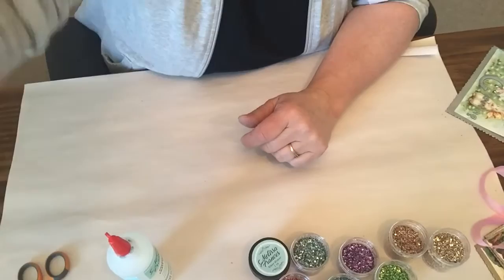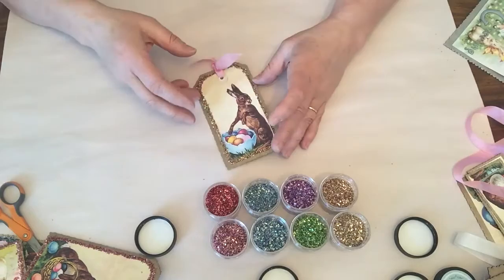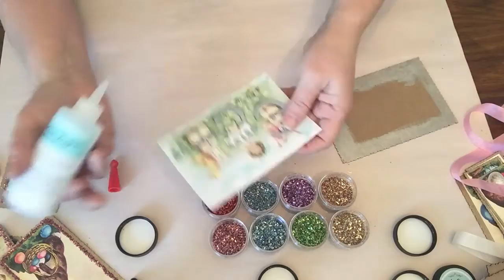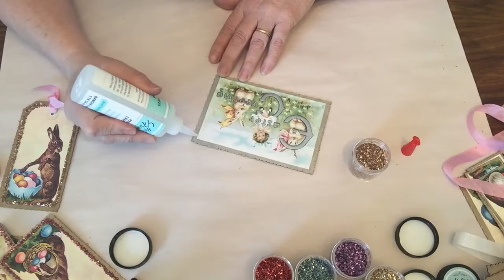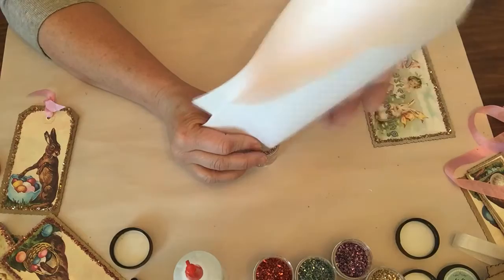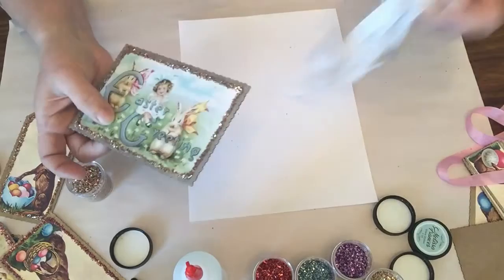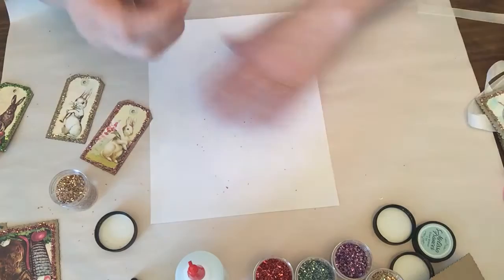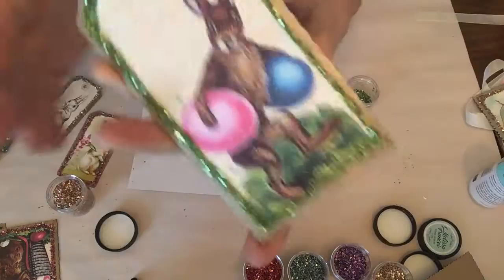Make beautiful tags and cards with glass glitter